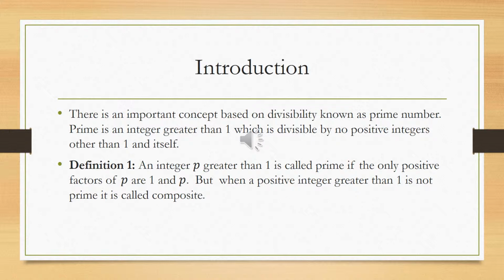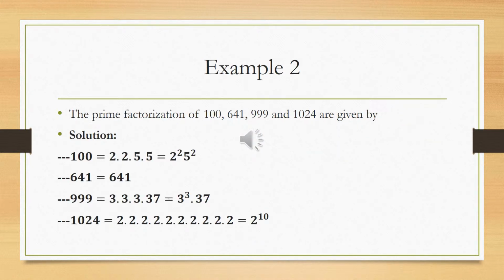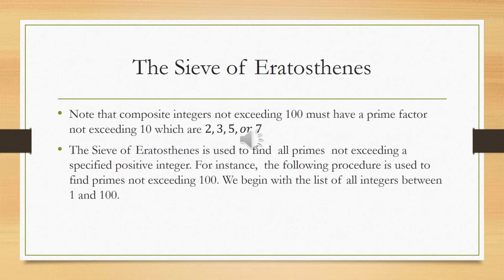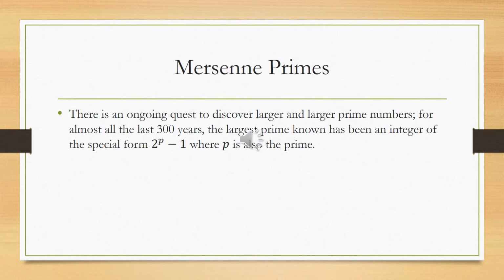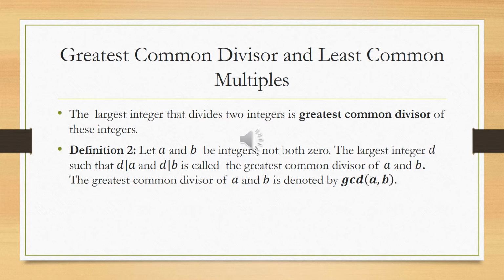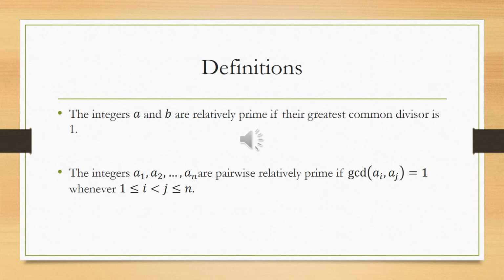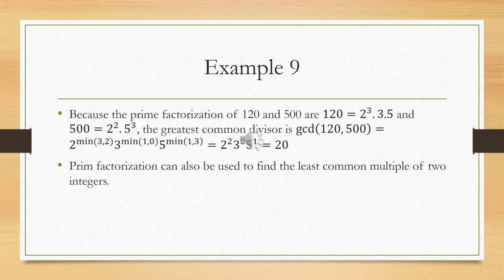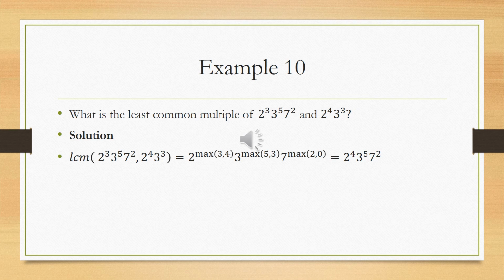Primes and Greatest Common Divisors 4